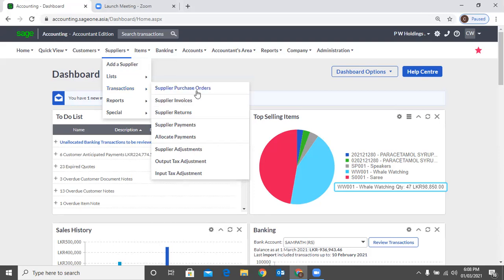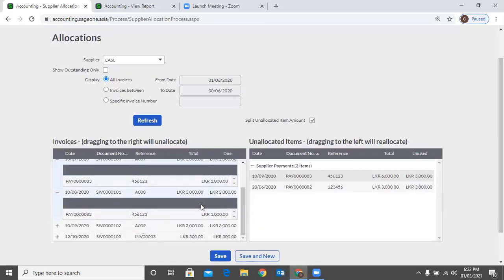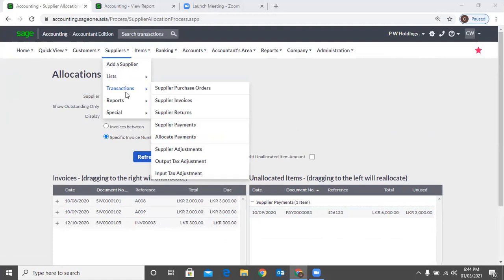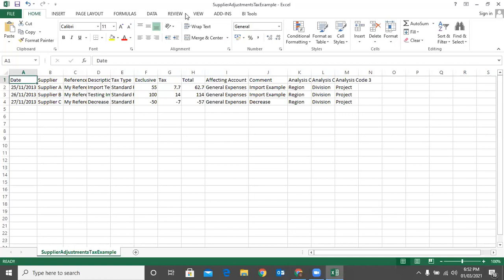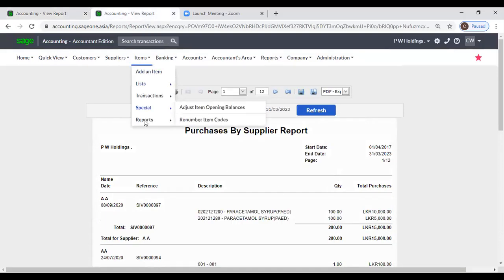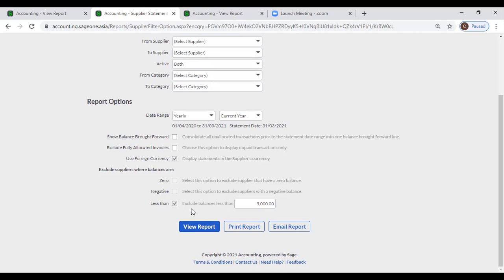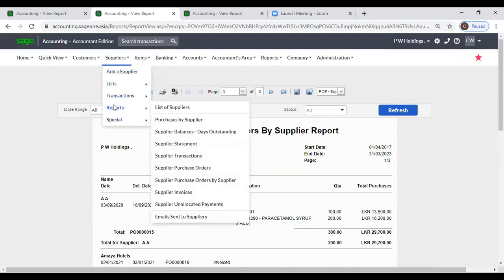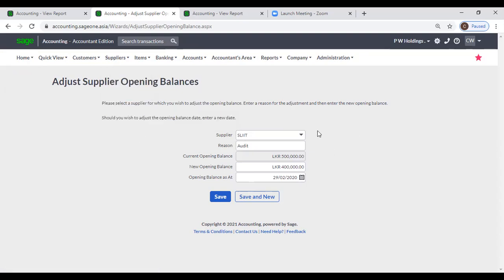Sage Business Cloud Accounting Software Training Session 049